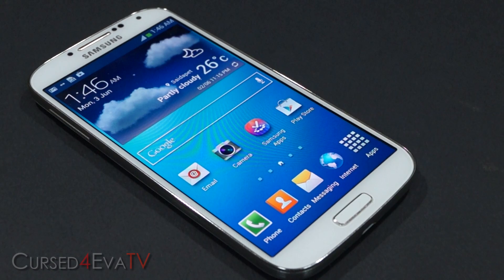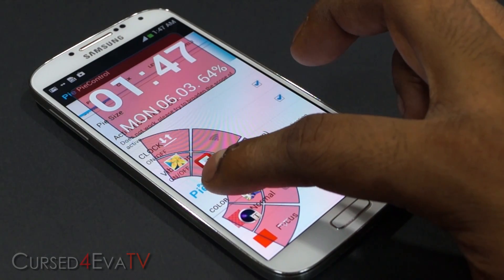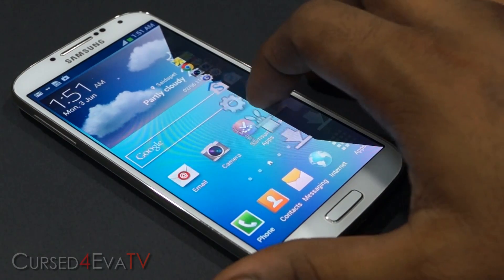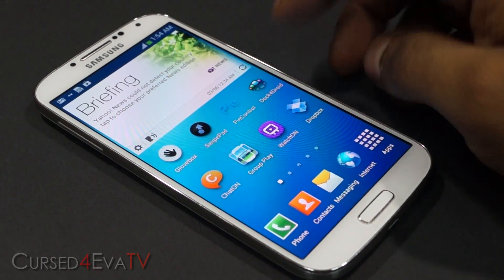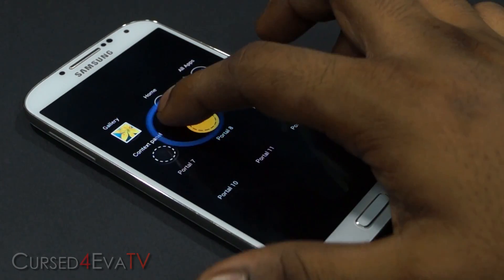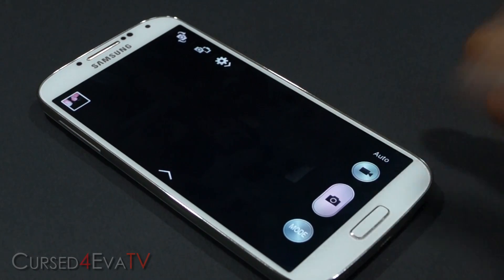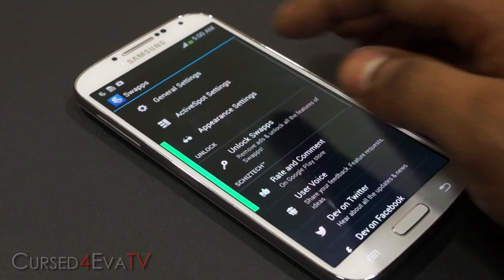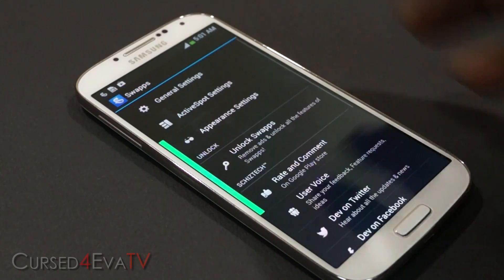Top 10 Must Have Android Apps for Multi Tasking (Galaxy S4) - Part 1 - Android Tips #19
Multi Tasking has become an integral part of the android life these days. Android Phones like the Galaxy S4 & the HTC One are out with extremely good specs so let's take the time to check out the best apps that help us multitask a little better and make our lives easier.

These are the best apps for multi tasking IMHO and you DO NOT need to be rooted.

The phone being used in this video is the Samsung Galaxy S4.

Thanks a lot for watching... Please click share if you like what you see

ANDROID TIPS Episode 20: Top 10 Must Have Android Apps for Multi Tasking (Galaxy S4) - Part 2

Timestamps and Direct Links to the Playstore...

00:41 - Pie Control
02:55 - Dock4Droid
04:34 - SwipePad
06:26 - Glovebox
08:35 - Swapps

Credits